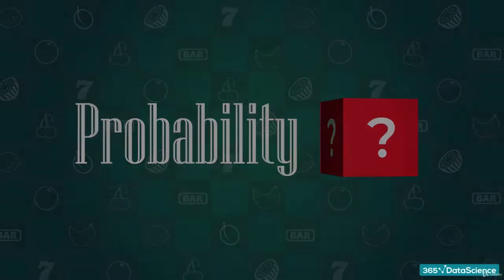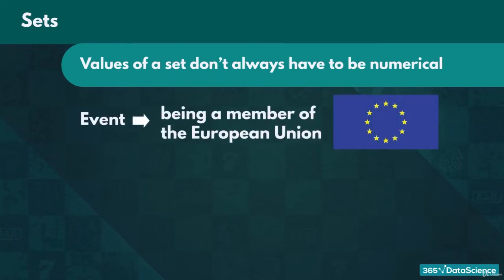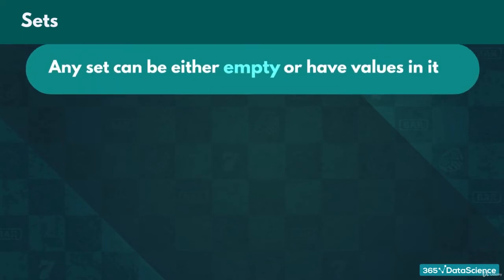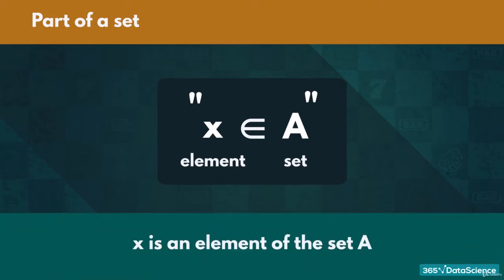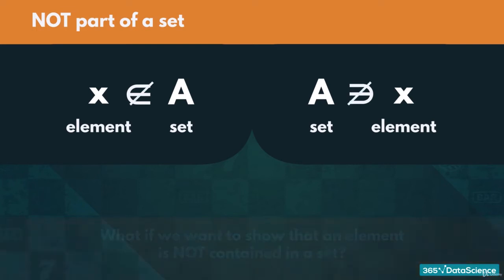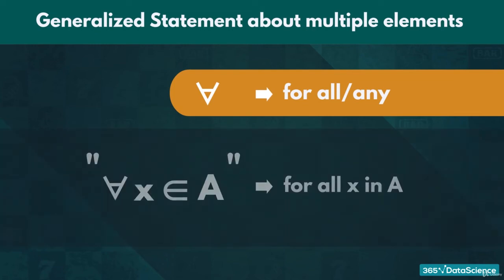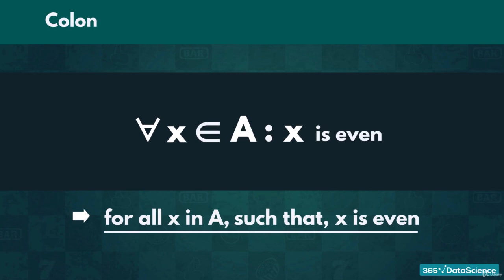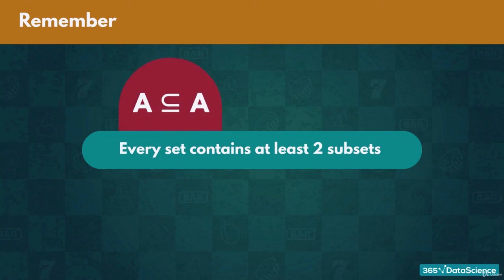33 Sets and Events Bayesian inference DATA SCIENCE FULL COURSE BEGINNER TUTORIAL IN 1 HOUR BOOTCAMP